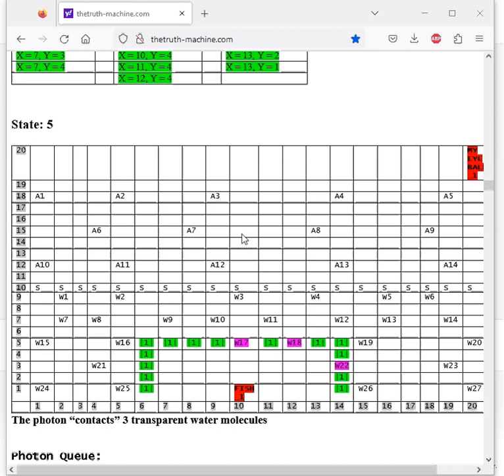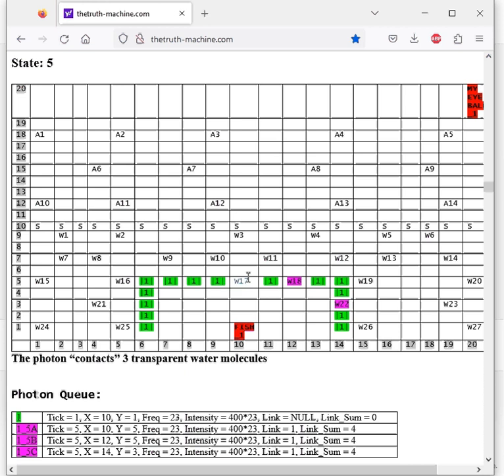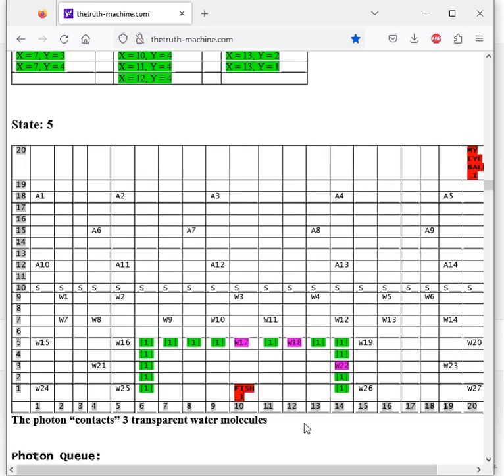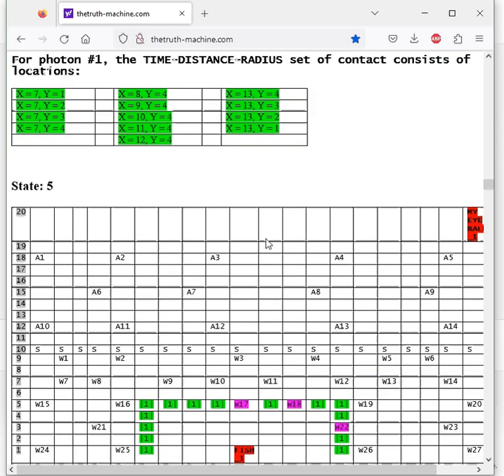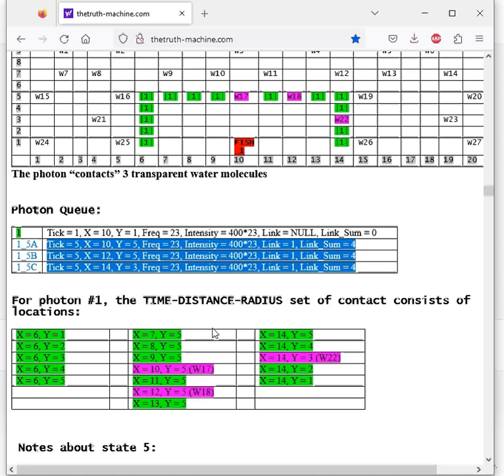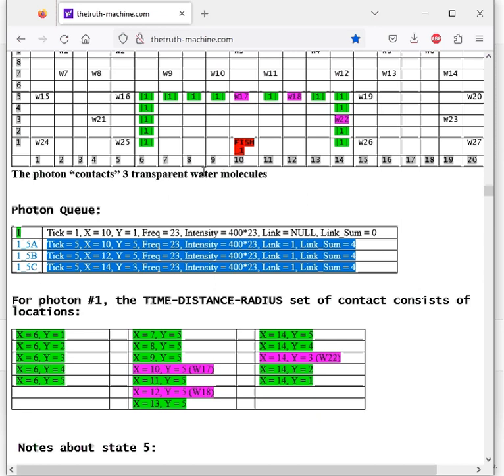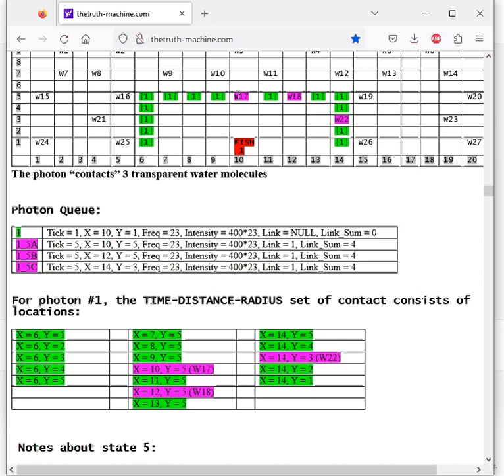info vs physics 3 - Explaining the Reverse-Time Ordering of Light (2 of 3) Absorption / Transparency